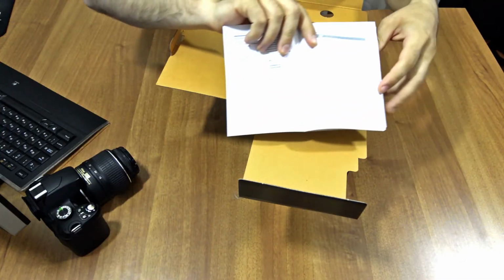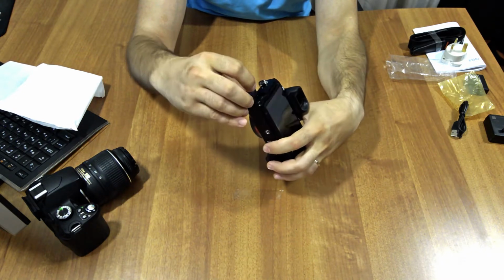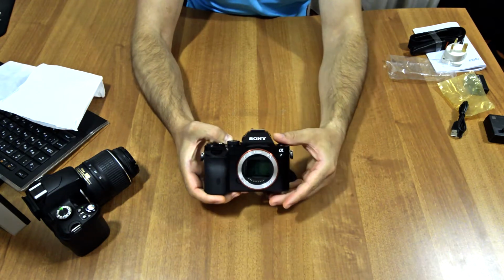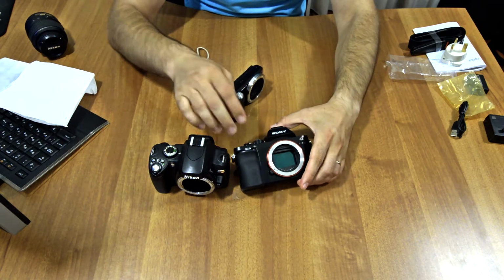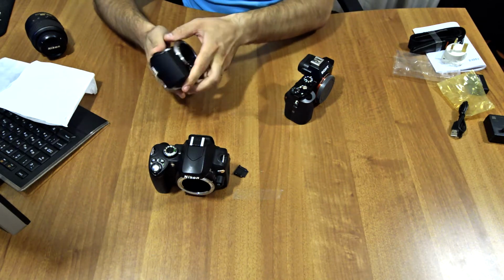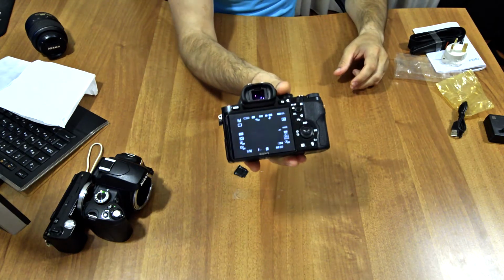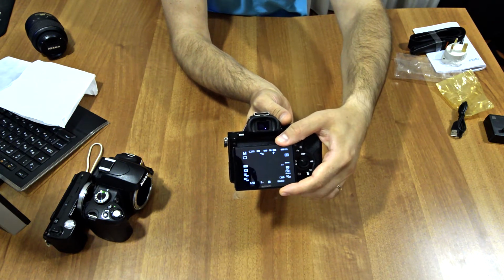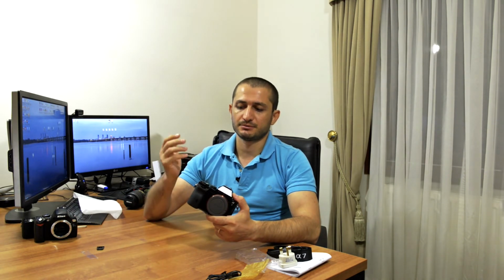Sony A7 ILCE 7B Unboxing and Review